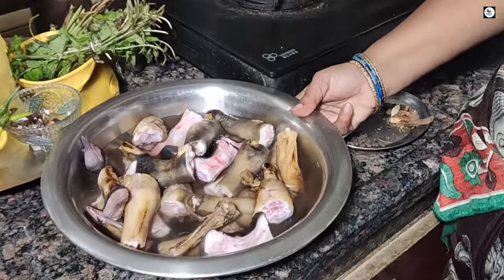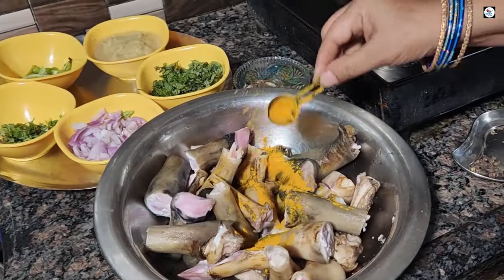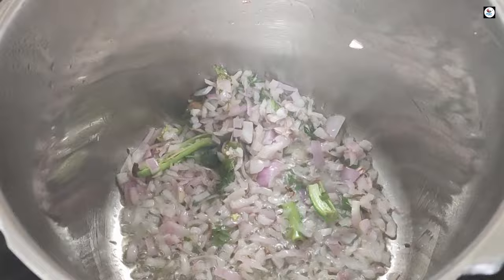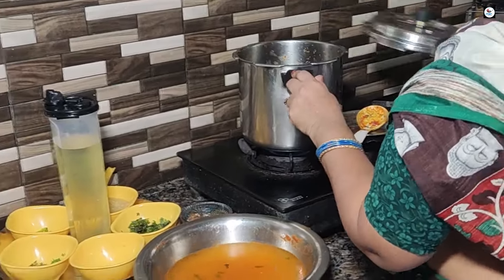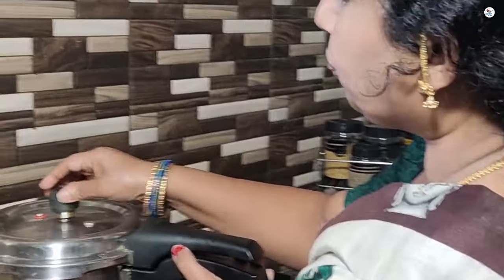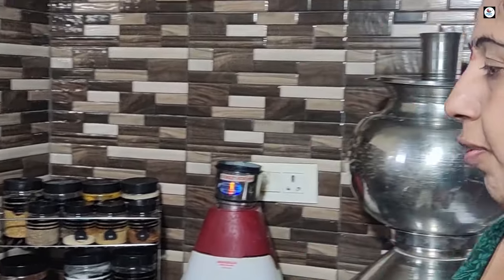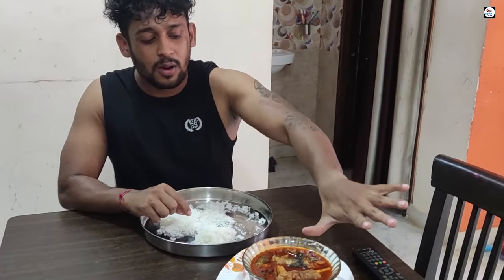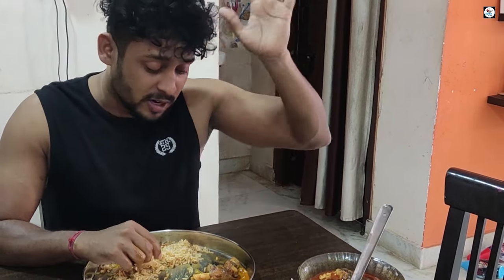అత్తమ్మ చేసిన Hyderabadi మటన్ పాయ🍖🐐 | Kuyya Kitchen